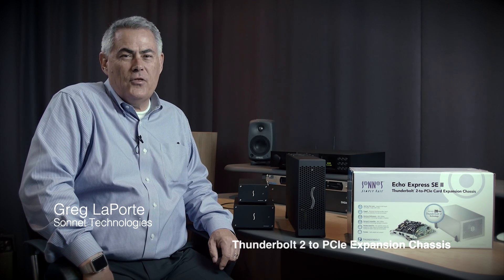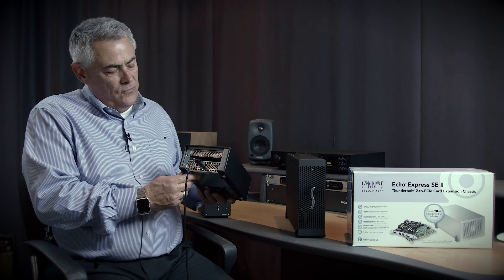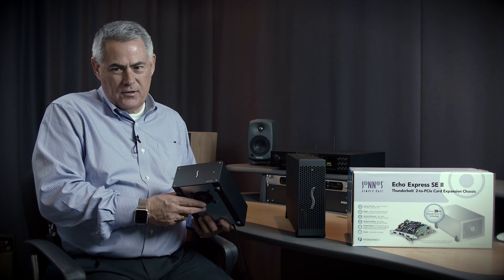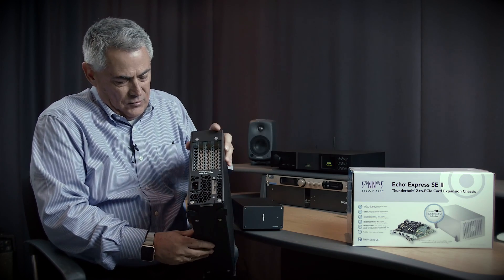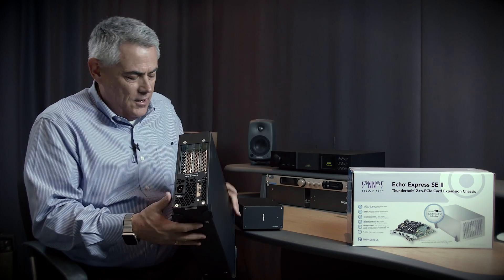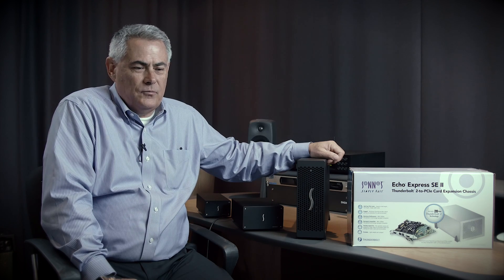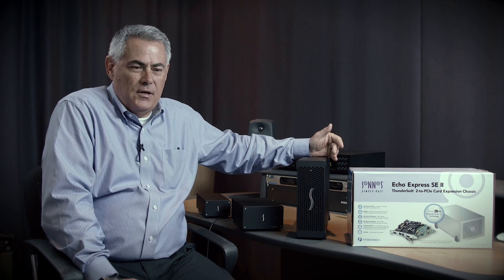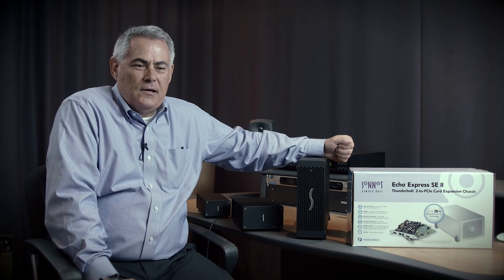Sonnet Thunderbolt 2 to PCIe Card Expansion Chassis Overview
Greg LaPorte from Sonnet Technologies talks us through their comprehensive range of Thunderbolt 2 to PCIe Card Expansion Chassis